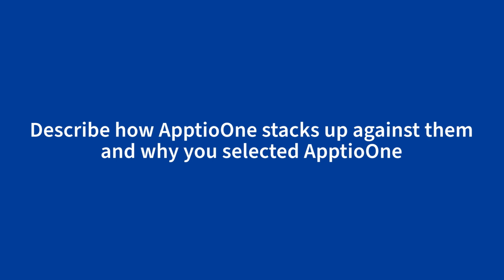Apptio Review: How the Bank of Ireland found Apptio stacked up against the rest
More in-depth reviews at:

[Person, Company, Industry, Size, any other persona information]

[Research Product Brief]

Timestamps

A de minimus incentive was given to thank the reviewer for their time. The incentive was not used to bias or drive a particular response, nor was the incentive contingent on a positive endorsement

[#'s]